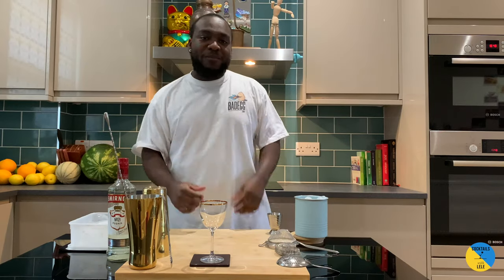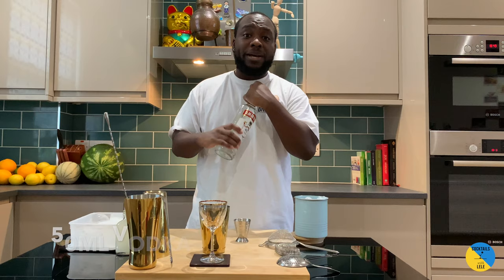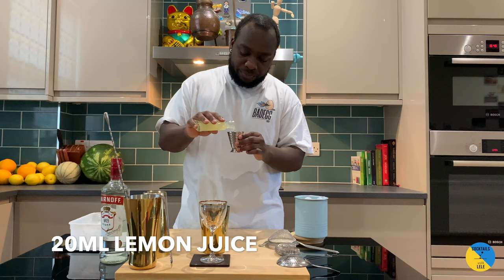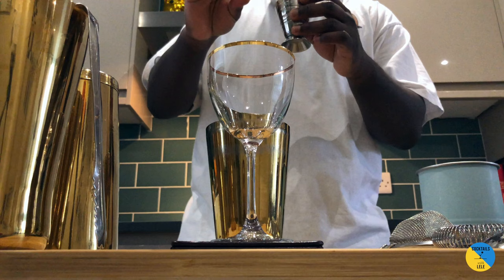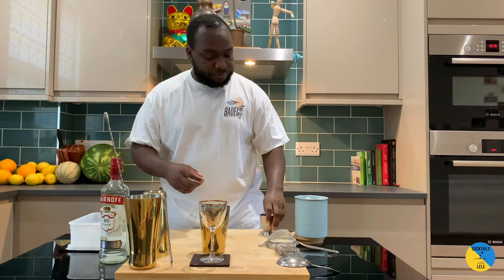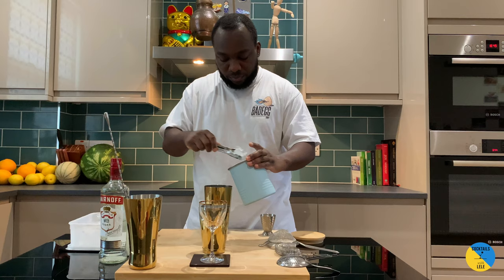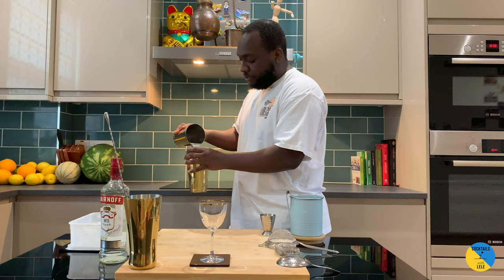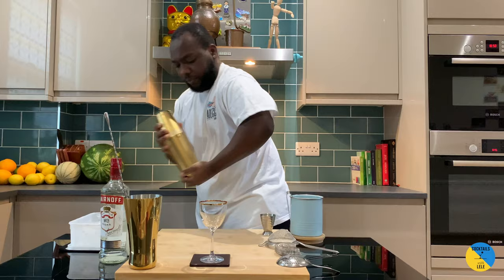How to make a LYCHEE MARTINI with LELE | COCKTAIL with VODKA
INGREDIENTS:
50ml Vodka
20ml Lemon Juice
20ml Lychee Juice
20ml Gomme